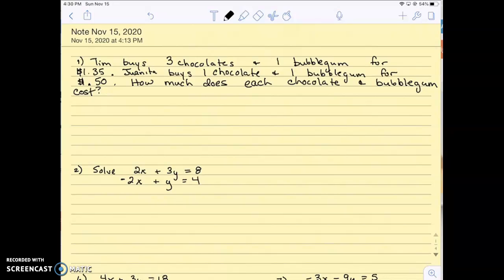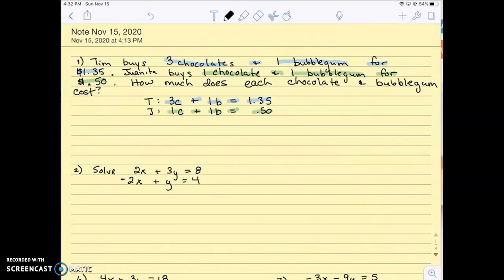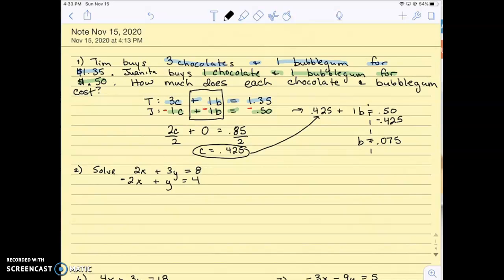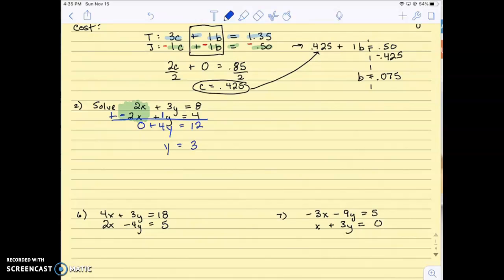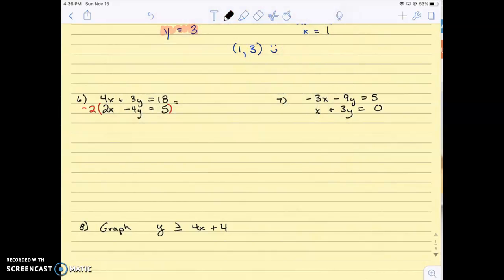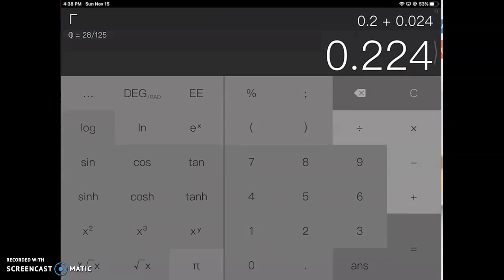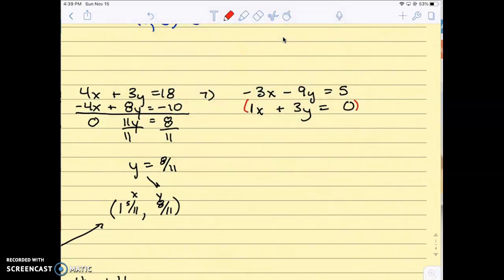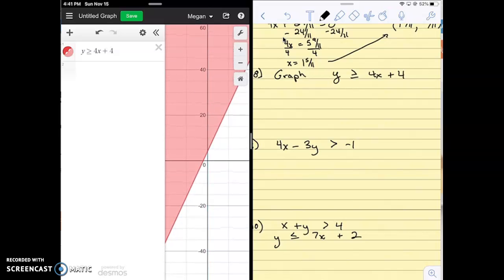IA Pre Thanksgiving